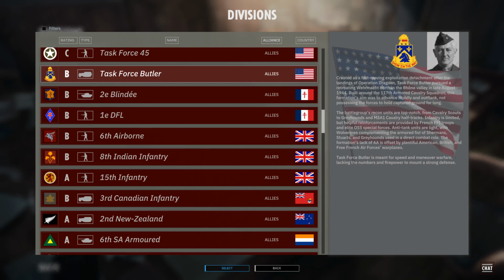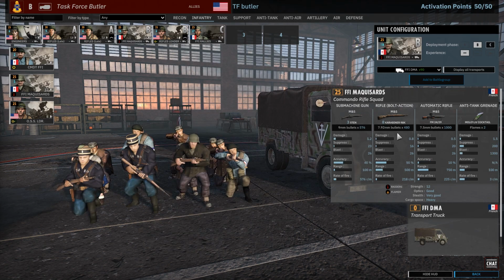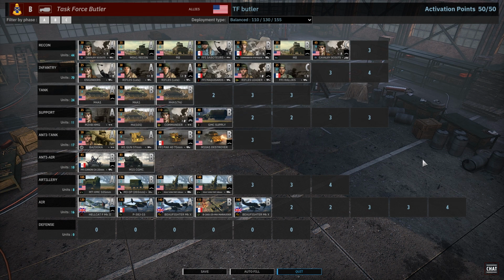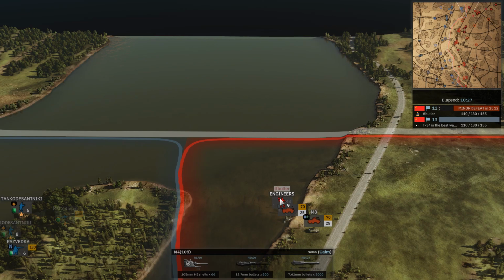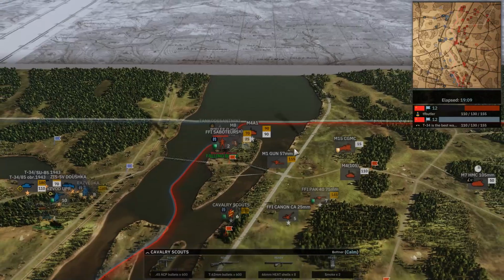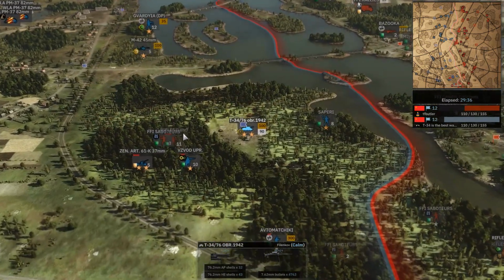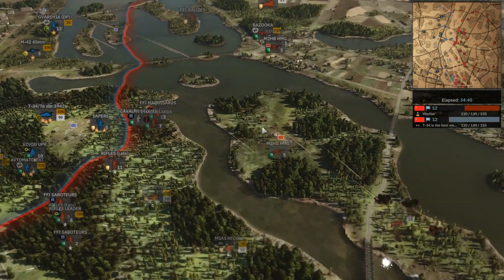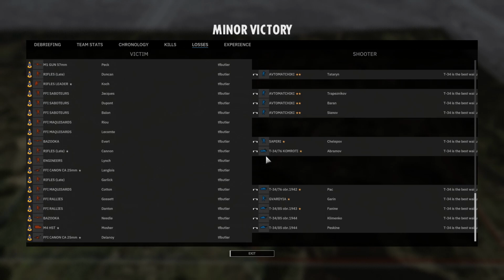Task Force Butler | EAGLE v T-34 is the best Waifu | Allied Divisions Review | Steel Division 2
Timestamp:
00:00  Pumper
00:11 Intro
04:47 Division configuration
21:00 Division Gameplay EAGLE v T-34 is the best Waifu

Steel Division
Steel Division 2